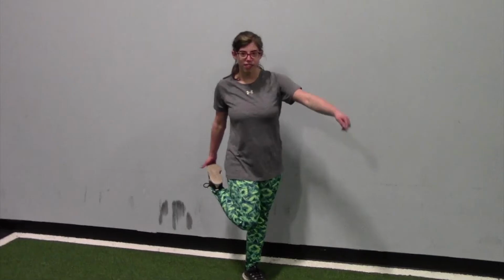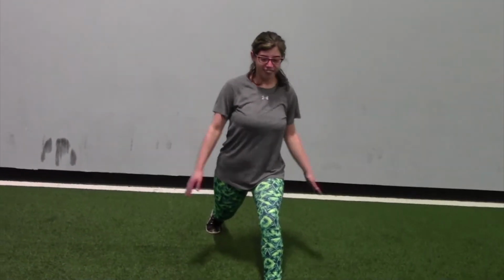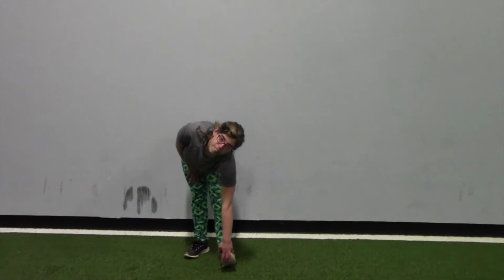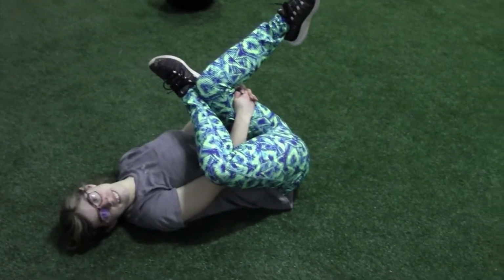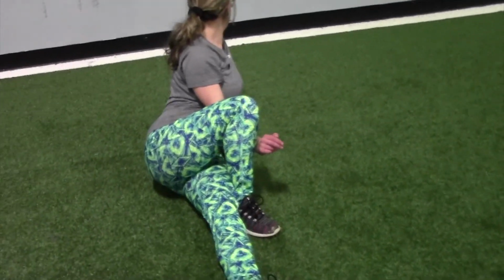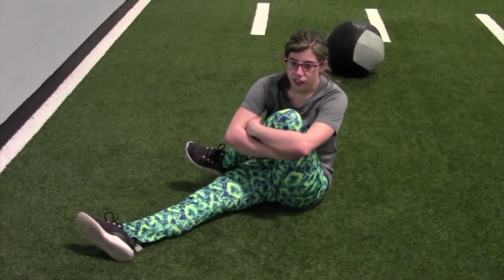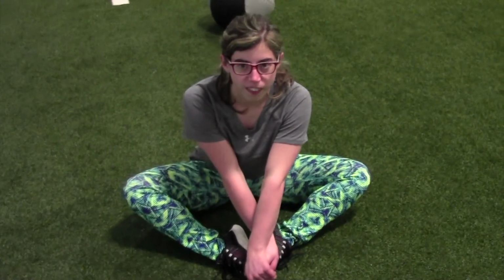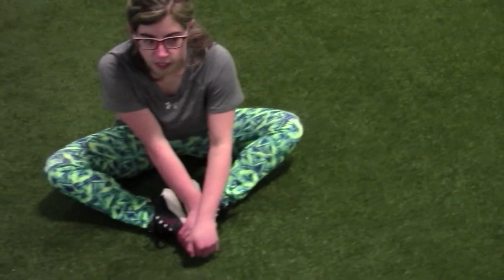Special Olympics Colorado - Alpine Skiing Stretching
Stretching for Alpine Skiing. Stretching is done AFTER practice. Stretching is used to help lengthen the muscles and aid in the prevention of soreness post practice. Doing stretching AFTER practice can also aid in injury prevention.